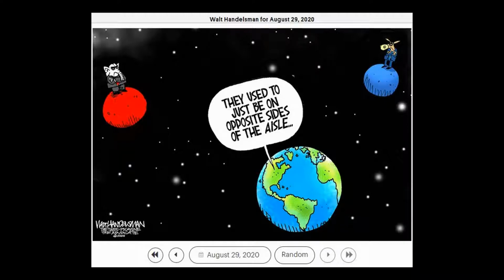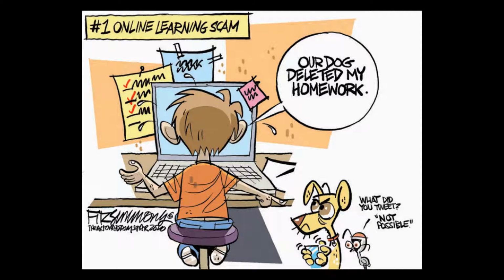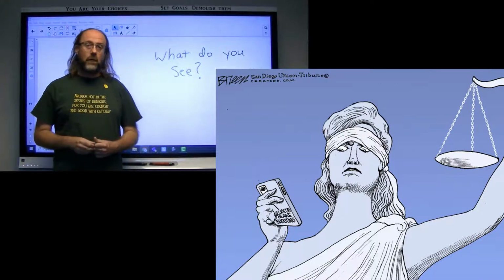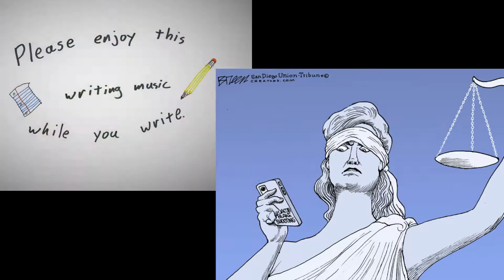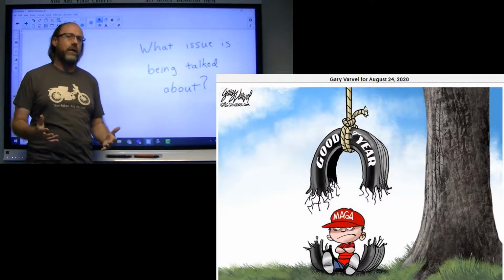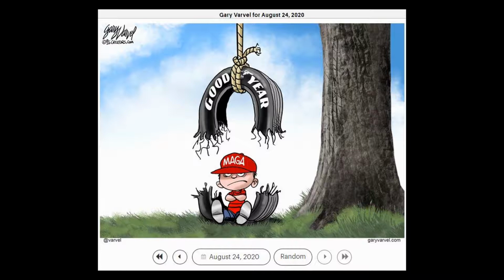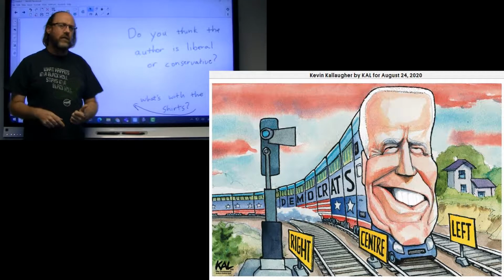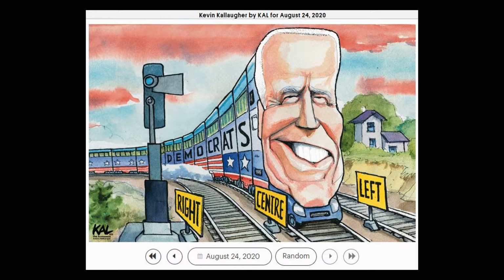Political cartoons pt 1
Reading political cartoons part 1.  This lesson is helpful for the GED Social Studies test.  Some of the skills learned also help with general reading.

For more information about the PCAP LEARN Lab, follow this